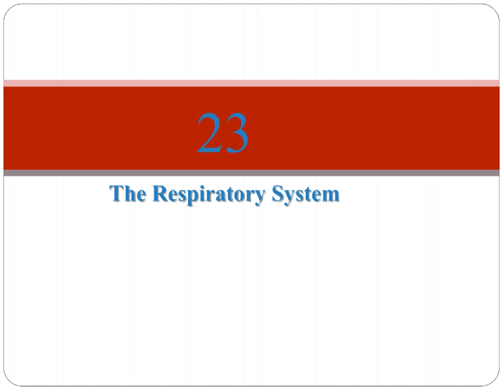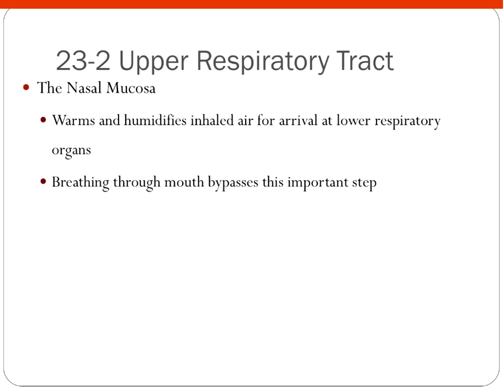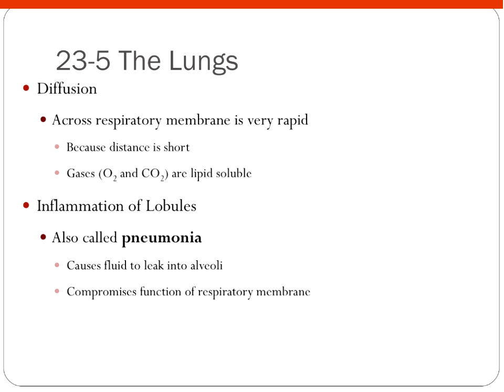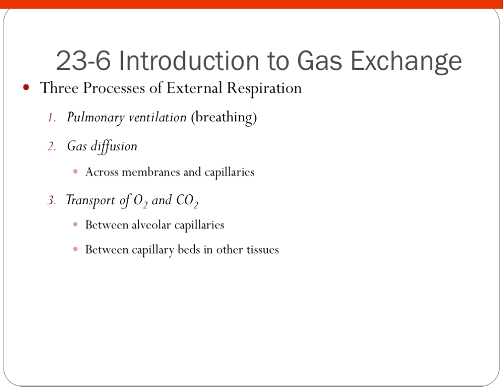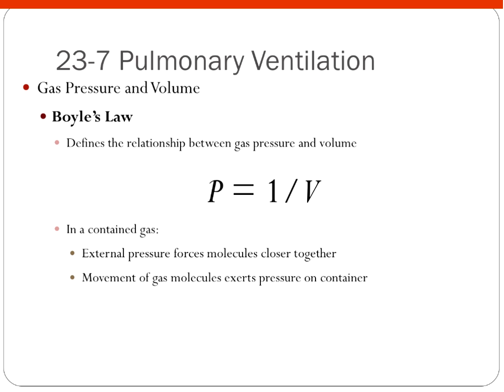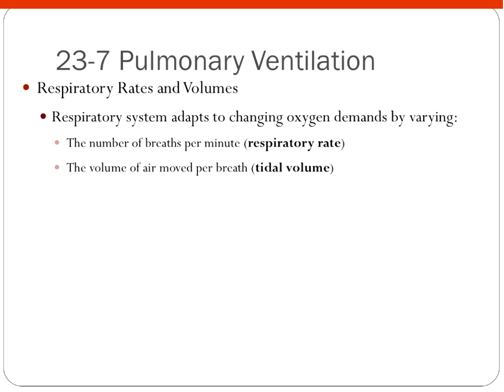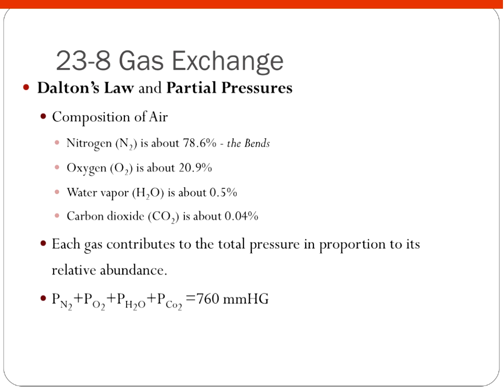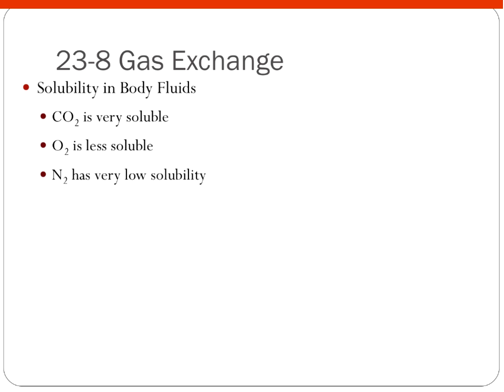Chapter 23 Respiratory System Part 1 of 2